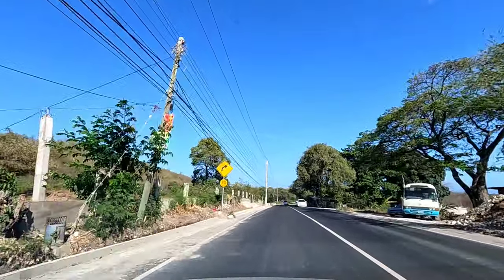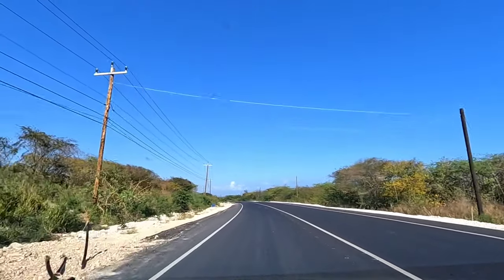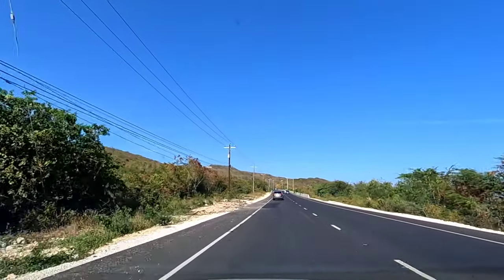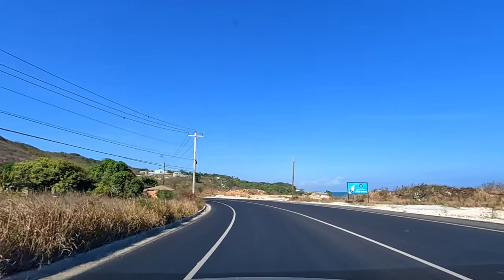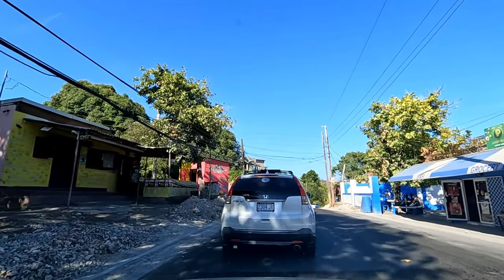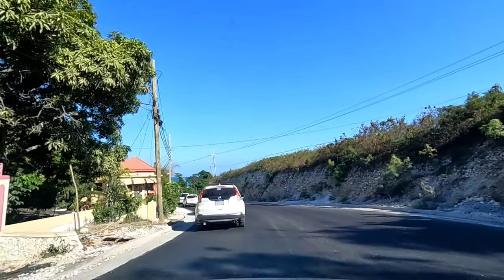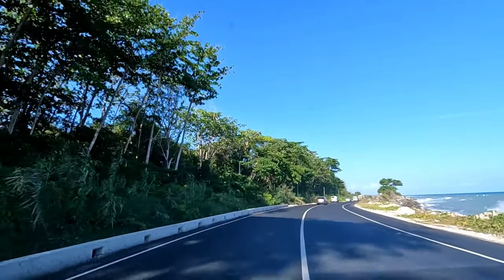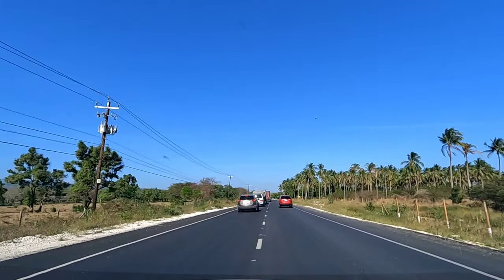Congratulation To S&G For Doing This For St Thomas And Jamaica People 🇯🇲 🇯🇲🚦🚶‍♂️🚕🚔